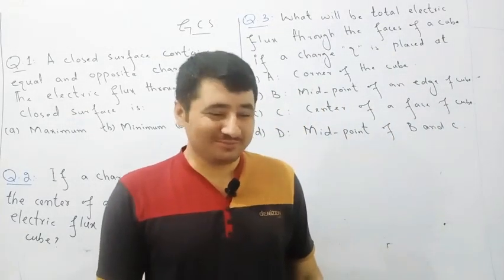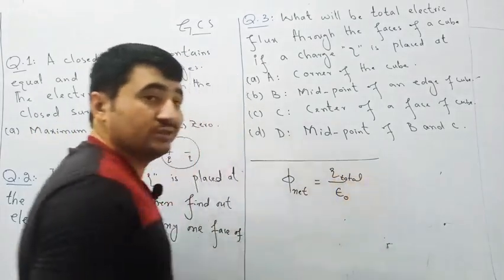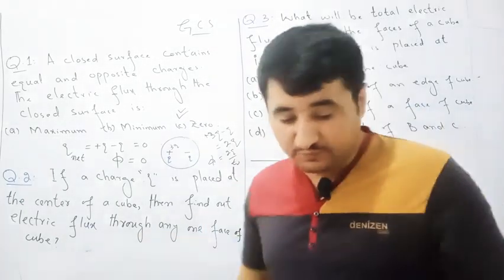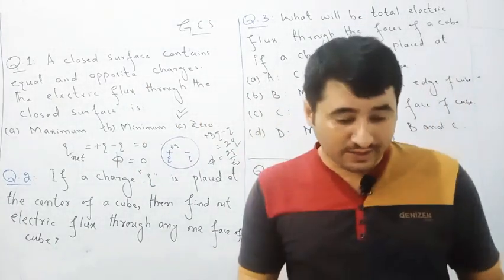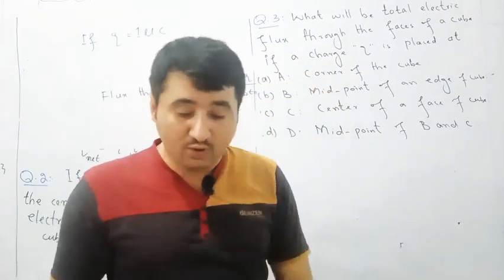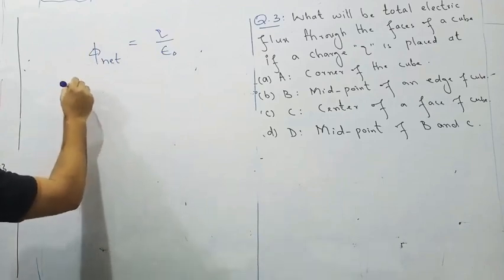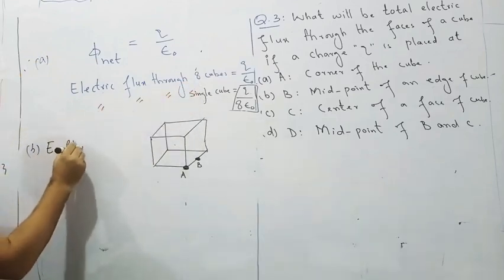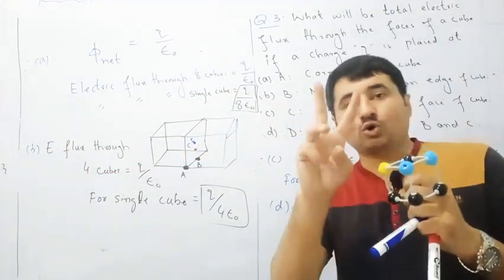If a charge q is placed at the center of a cube then find the electric flux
Etea Mcqs on Gauss's Law